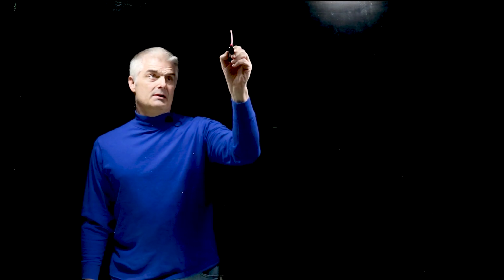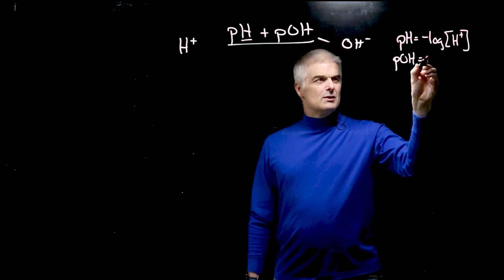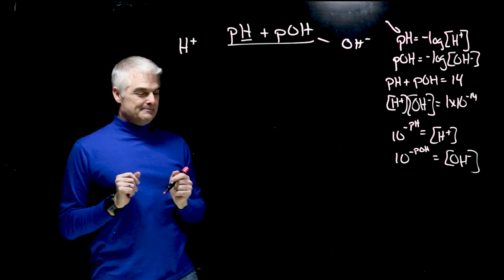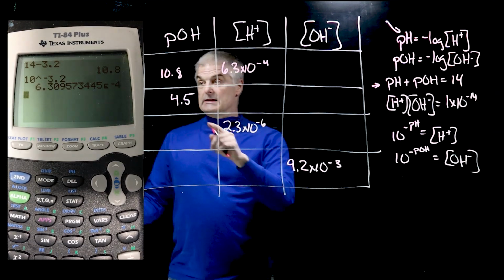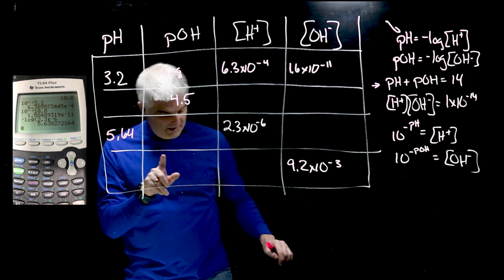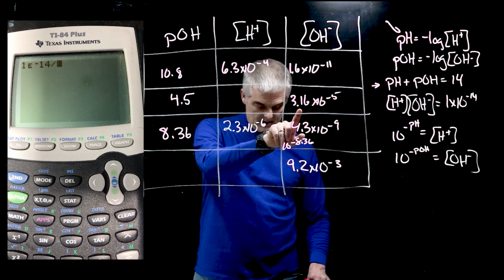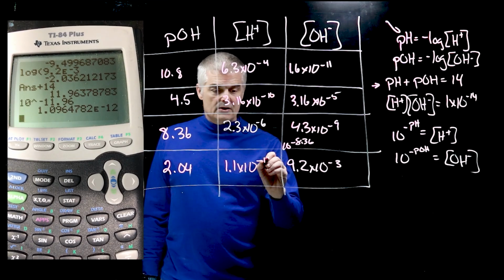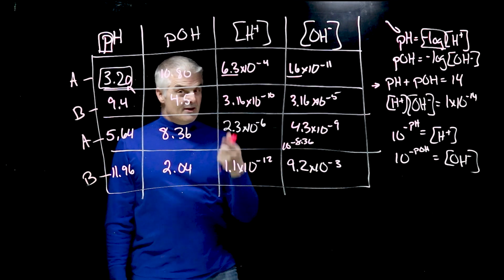pH Finally Explained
Ever wondered what pH is?  How is it measured. Did you know it has something to do with math? Logarithms? Crazy right!